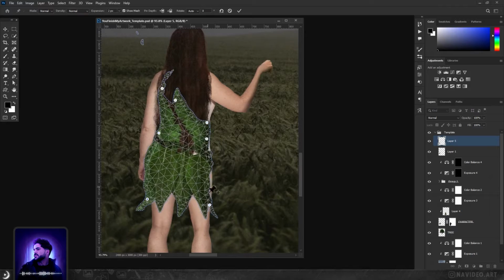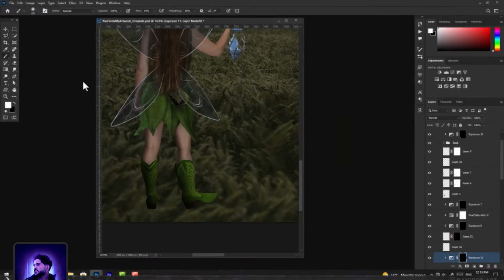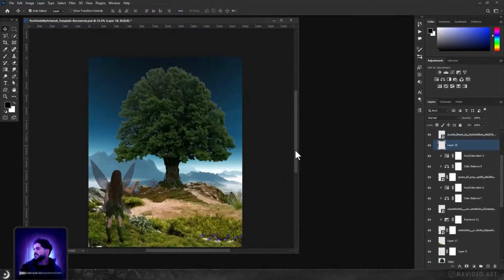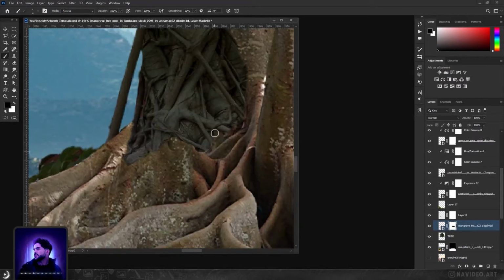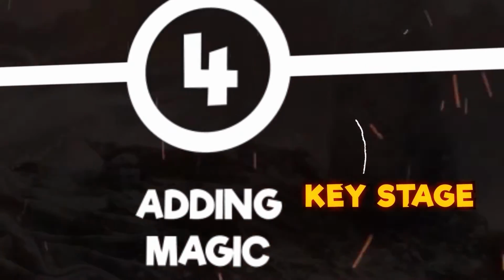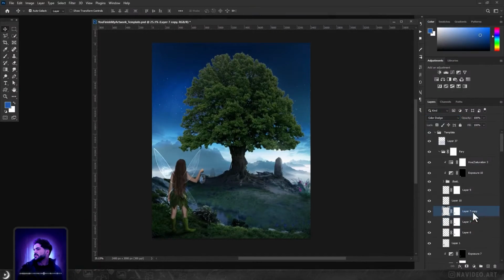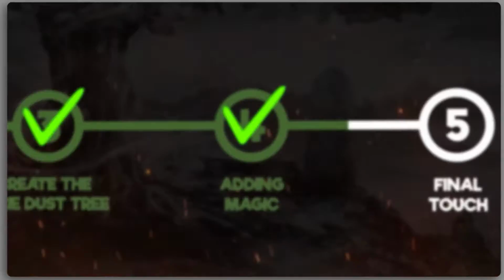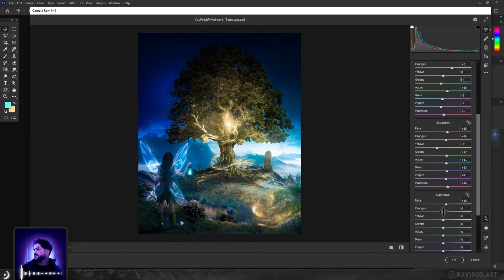Make DISNEY CHARACTERS Only With PHOTOSHOP in 5 STEPS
I'll Show you how to make a disney cartoony character in just photoshop and not using any 3d tools! sounds cool ? right? so be sure to watch the video till the End with my 5 key steps to improve your photoshop skills to PRO Levels!